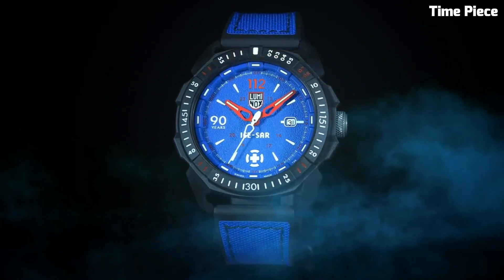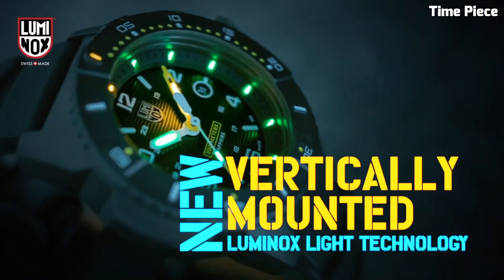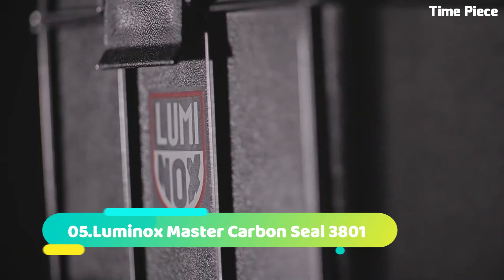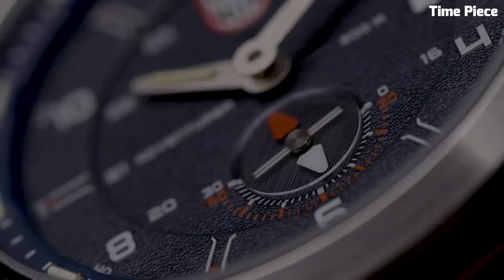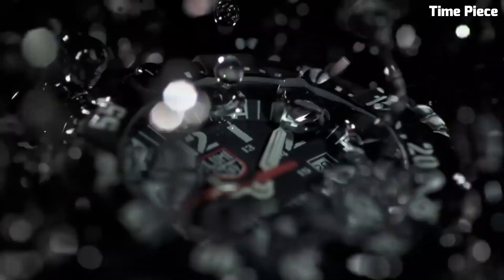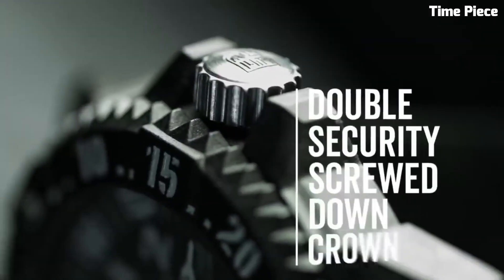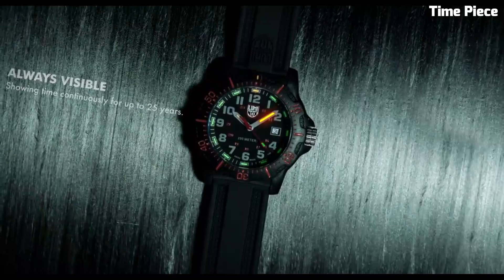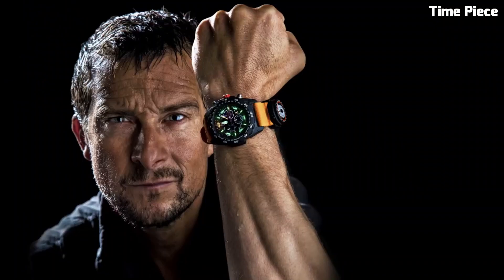Top 7 Best Luminox Watches for Men Buy 2024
Top 10 Best New Luminox Watches For Men Buy 2024!
Are you looking for the best Luminox Watches for men 2024?
These are the best Luminox Watches we found so far:

10.LUMINOX 1000

09.Luminox Sea Collection Watch

08.Luminox Navy SEAL Chronograph 3580

07.Luminox Navy Seal 3600

06.Luminox Navy SEAL 3500

05.Luminox Master Carbon Seal 3801

04.ATACAMA ADVENTURER 1760

03.Luminox Master Carbon Seal 3800

02.Luminox 8880 Black

01.LUMINOX BEAR GRYLLS SURVIVA